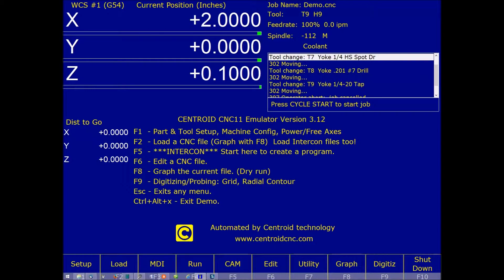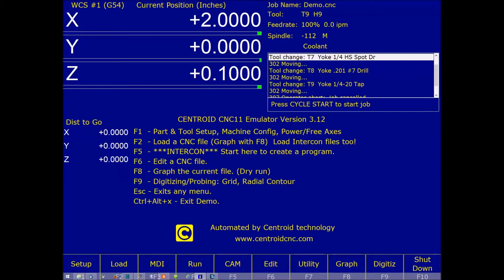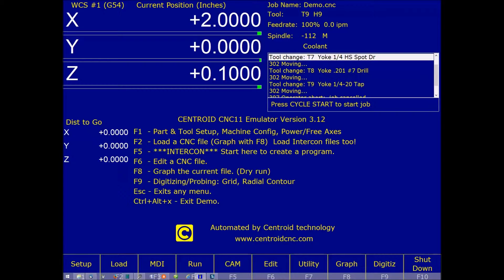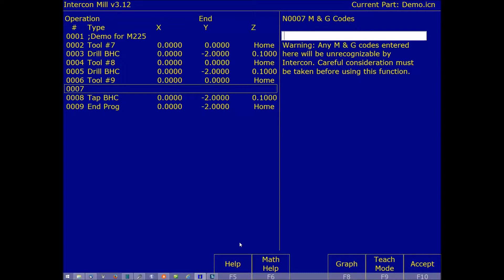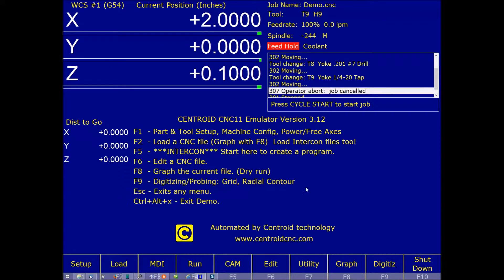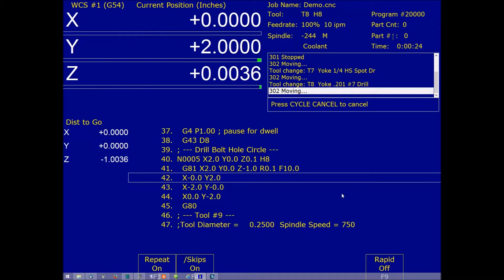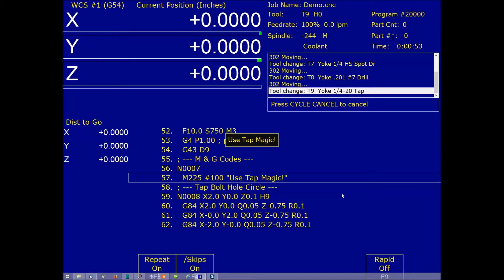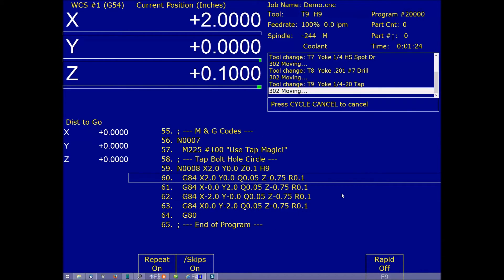Place a message on your Centroid Screen Youtube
This Video shows you how to have your Centroid communicate with the person running the control! This is a powerful tool.
Can be used on a Centroid running linux ver 2.61 and later as well as all windows versions.